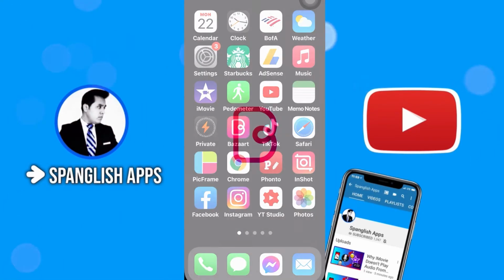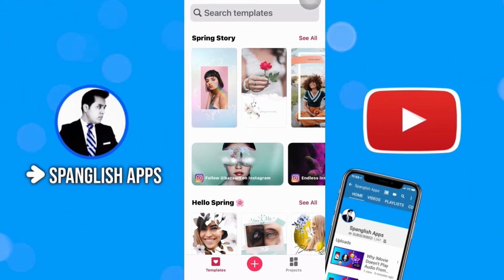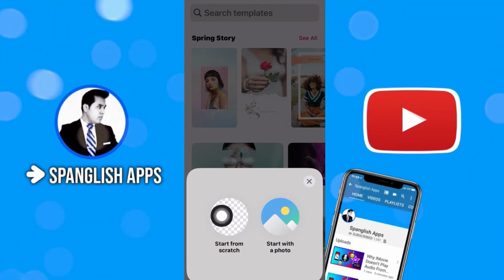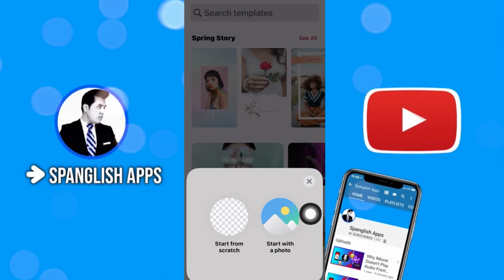Emojis with OUTLINE how to make an outline on a person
This is a great effect to improve any images, photos and many more projects in mind the sky is the limit.

Phonto is a very simple photo-editing tool that lets you add text to any image on your Android device. It won’t do much more, but you'll still find many possibilities when it comes to inserting text onto any photo.

The text-insert tool lets you modify several different parameters such as: size, position, font (you'll find more than 200 different types), color of the letters, even text inclination. All these edits are done in a way that’s simple and easy.

The numbers of editing tools available on Phonto is quite limited, but it does include one additional option that gives you a lot of room for maneuver: you can download and install custom fonts to add to the over 200 that come with the app by default.

Phonto is a simple but effective photo-editing tool you can use to add text to any of your images in a matter of seconds. You can also save the results in both JPG and PNG.

Phonto is available for both iOS and Andoird and after using it for several days, I really like it. It’s easy to use, allows for adding text, applying filters (which I find are very pleasing to the eye), cropping the photo, adding items and provides additional styling and edit tools.
Keep reading for my full Phonto app review
Inside the app you have access to the camera, the camera roll or you can create a blank image and add different elements (think of Photoshop lite). You can see the iAd at the top, but it didn’t bother me. I didn’t feel interrupted as I used the app.
Once you have an image loaded, you have the option of applying a filter. Personally, I liked their options, though some may prefer more precise control over different visual elements. I just want something quick and attractive.
Adding text couldn’t be easier. You tap the image and then press the “Add Text” option. You’re then presented with the keyboard to enter your desired text. The font selection is by far the most extensive I’ve seen for any photo editing app I’ve used. They even have Helvetica Neue stylings!
Once you’ve entered your text, you can use the additional styling options that you can use to salt to taste. I found the move tool to be especially inviting to use. My fingers are too bulky to get precise placement in many apps. You do have the ability to use your fingers to move the text, but with the directional pad you can get much more precise in your placements. HUGE WIN FOR PEOPLE WITH AVERAGE-LARGE FINGERS!
Additional items are available to apply to your image. I didn’t use any in my example, but they are very easy to use and the experience is what you would expect from an app that has been designed as well as Phonto has been.

I really am glad that I found this app. It is free to download in the App Store though you can purchase additional options through Add-On purchases.
Give Phonto a try, I think you’ll really be surprised how much you enjoy the experience.